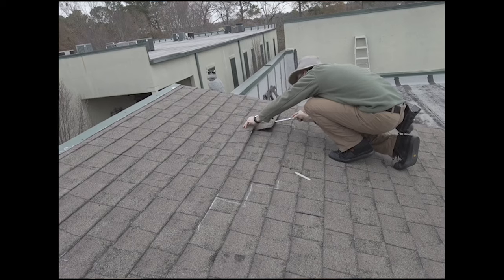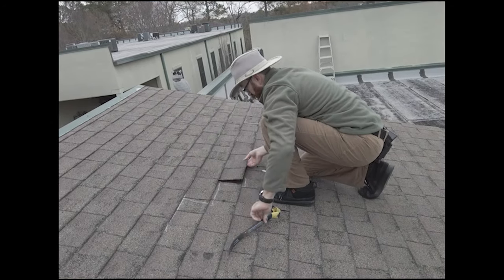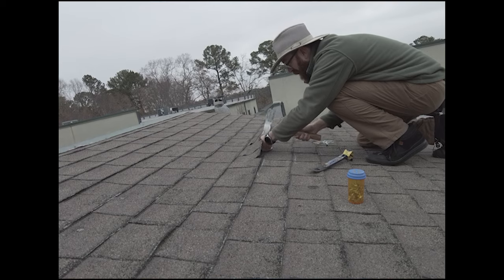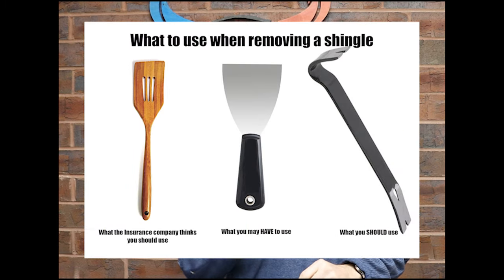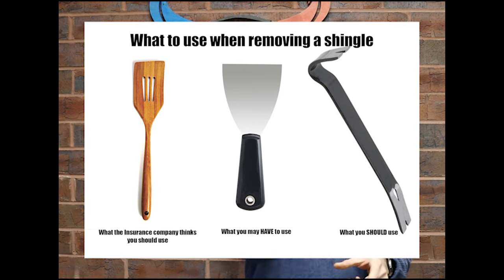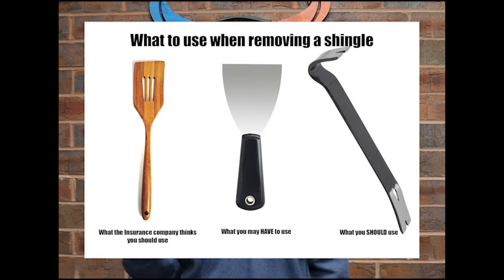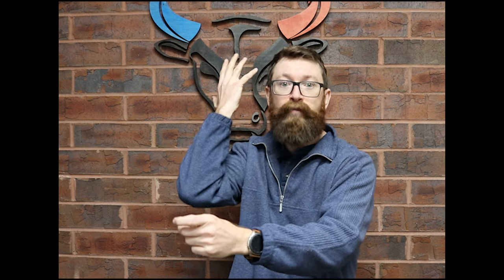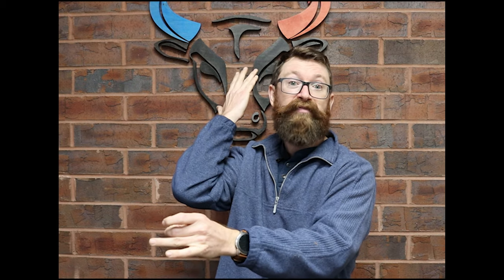How to PROVE your roof is NOT Repairable - Insurance Claim Denied! Public Adjuster 101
Step by Step on How to Prove the Roof isn't repairable to the Insurance Company. Not just for beginners.  Find more great Public Adjuster 101 videos

How can YOU prove that a roof is not repairable?
Repair-ability is not only based on the "pliability" or "brittleness" of a shingle.
Let's talk about what a simulated repair is, how to do one and how it has the potential to PROVE a roof is not repairable.  - oh, and a little talked about secret near the end too..  shhh

Listen to this Bull
Exposing Bull in the Insurance Industry

***Listen to this BULL is intended to educate Contractors, Property Owners, Public Adjusters and Attorneys on the "BULL" they might encounter in an insurance claim. Often people feel like they have no options when going up against the colossus insurance companies but we are here to prove that you DO HAVE OPTIONS! Listen to this Bull is not intended to give legal advice. Please seek the advice of an attorney before acting on any information provided by this video or any opinions offered by Mathew Mulholland, Remington Huggins, or any of Listen to this Bull’s guests.